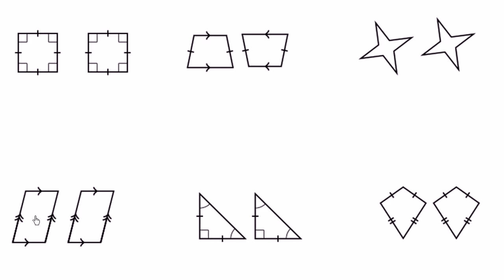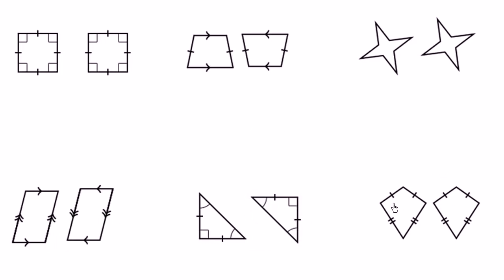Math High school geometry - Intro to rotational symmetry